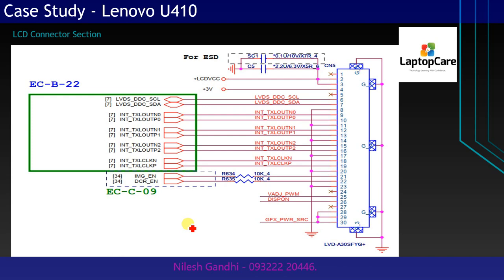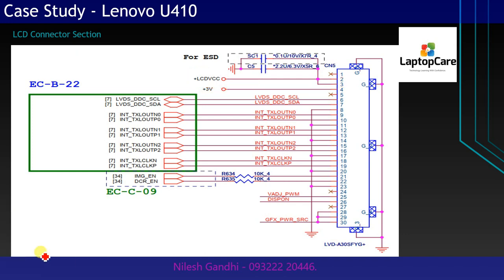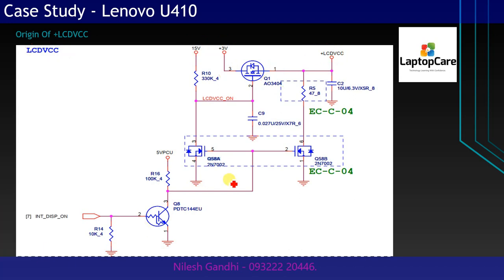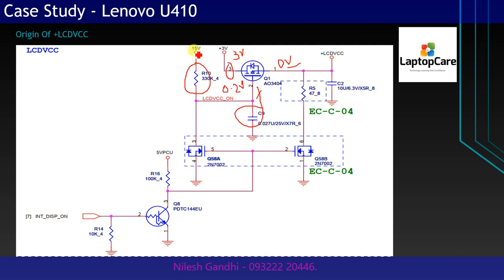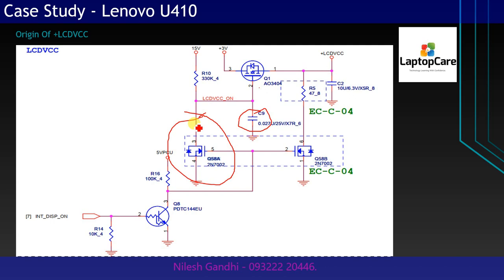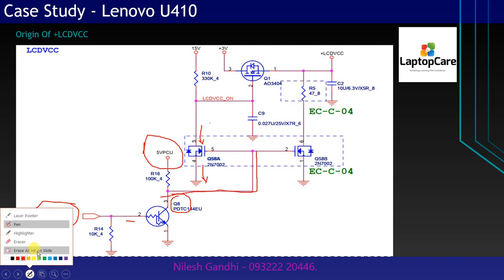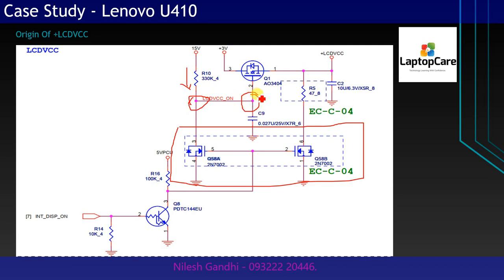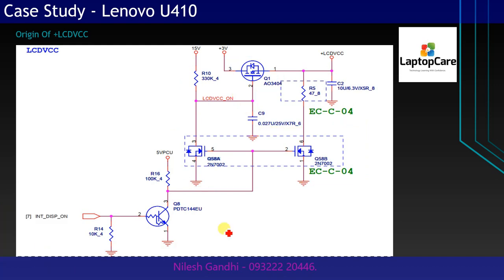Lenovo Laptop U410 White Display Solution English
Laptop  Motherboard Fault Finding.
Lenovo Laptop U410 White Display Issue Explained In English.
Steps And Solutions To Resolve Same By - Nilesh Gandhi.

Message or Call For Complete Laptop & Desktop Chip Level Repair Training Online.

For Repair Tools and Components Join Our Telegram Group :-

For Technical Help, Tips, Shortcuts Join Our Telegram Group :-

For Technical Support and Case Discussion Join Our Telegram Group :-

Thanks For Your Kind Support and Valuable Feedback.